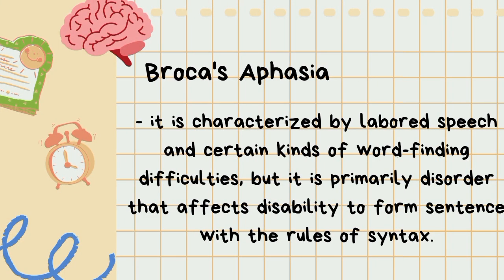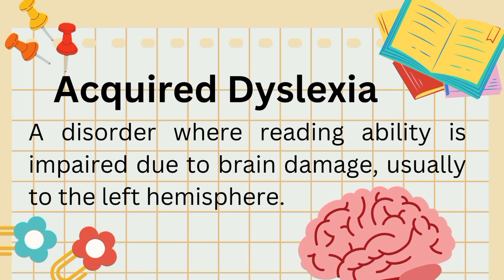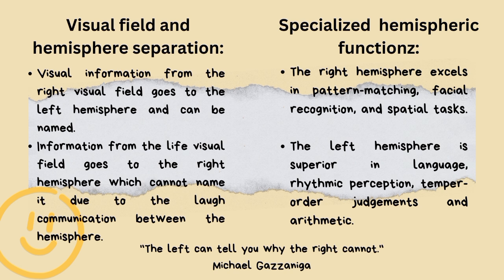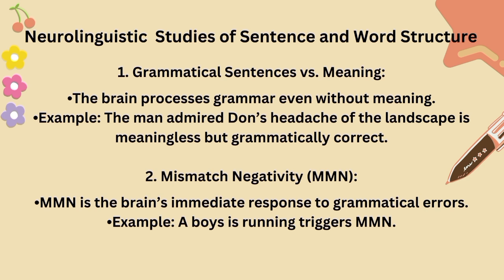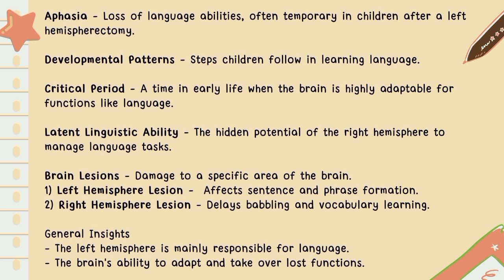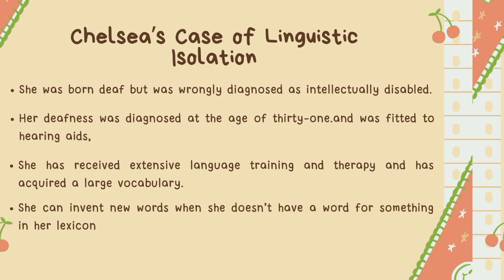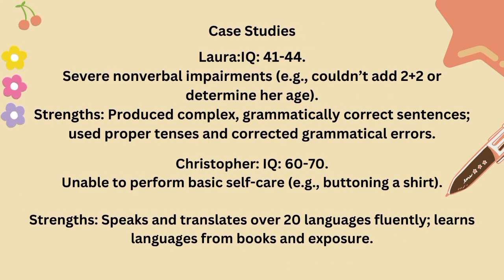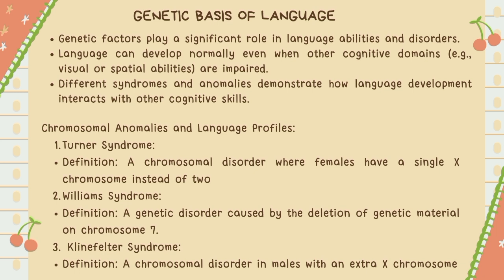Language Processing and the Human Brain (Linguistic Characterization of Aphasic Syndromes)